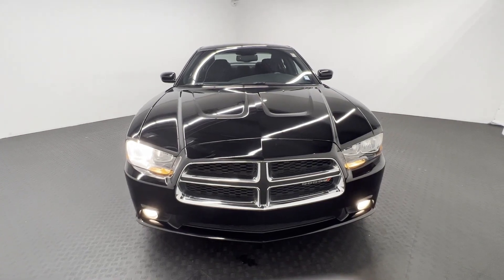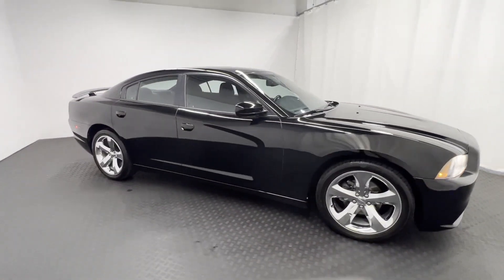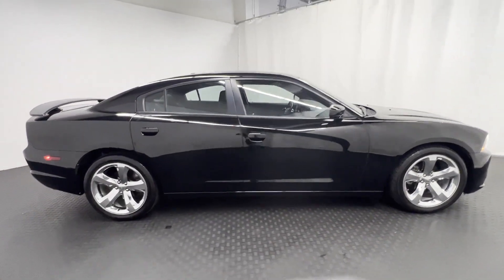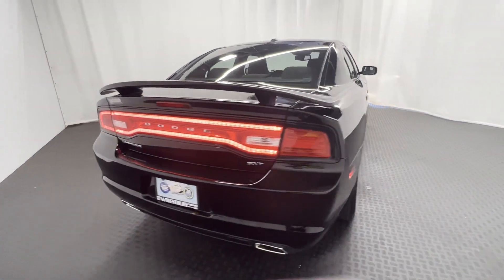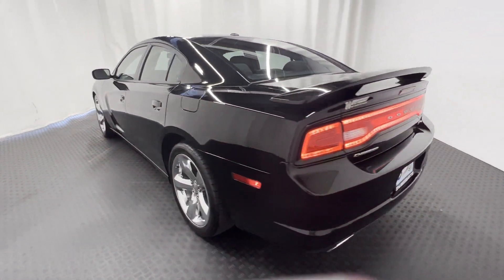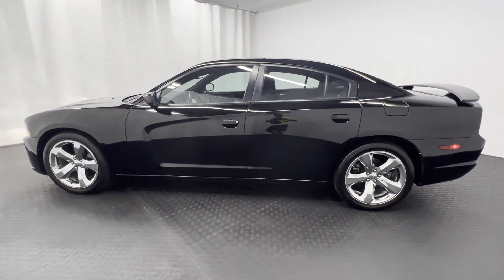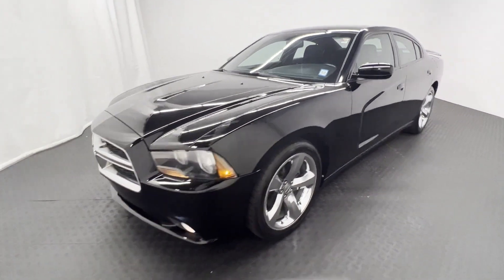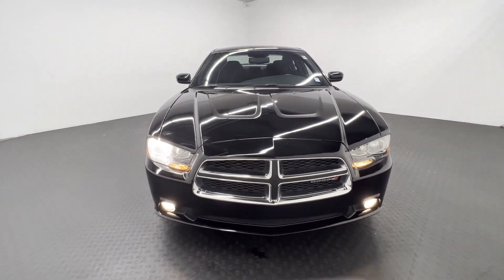Used 2014 Dodge Charger SXT 2C3CDXHG0EH342339 Westbury, Queens, Brooklyn, NYC, Long Island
2014 Dodge Charger SXT 2C3CDXHG0EH342339 Video

This 2014 Dodge Charger SXT 2C3CDXHG0EH342339 is full of phenomenal features such as: